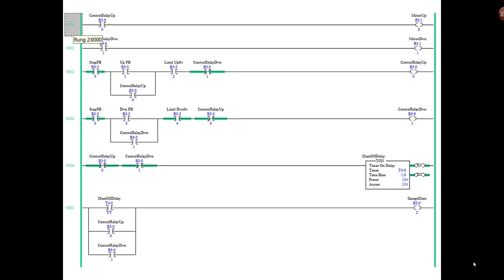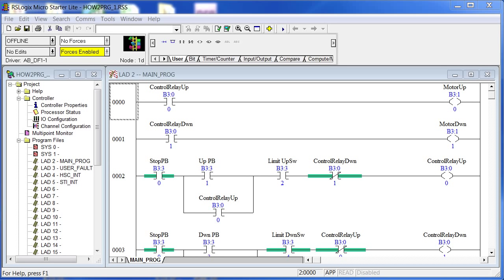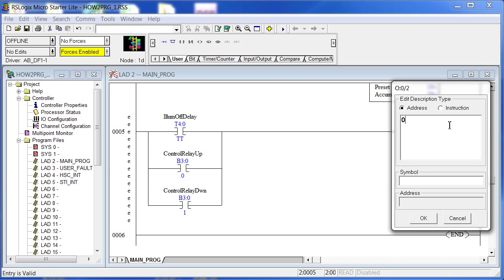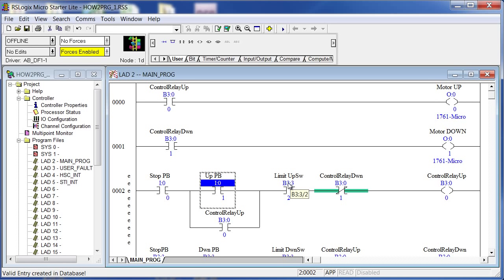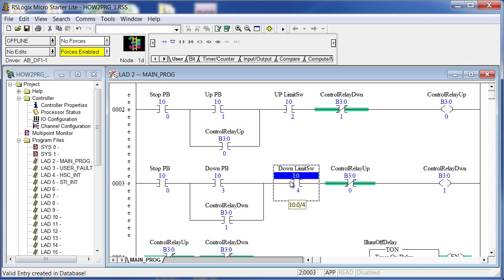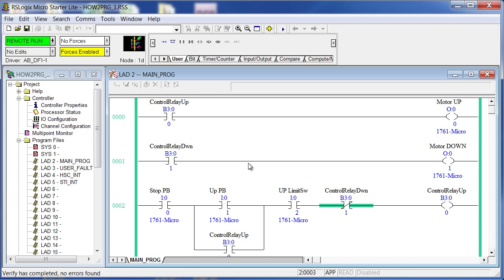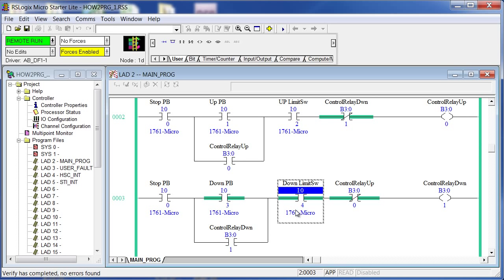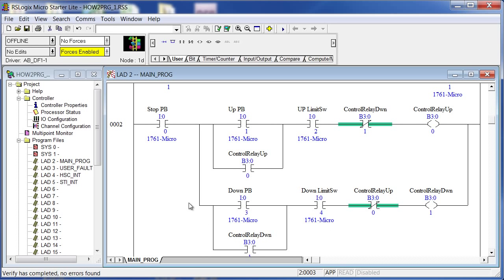Prog-1d How To Program a PLC - Basic Level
This is the fourth segment of the first volume on "How to Program a PLC". In this series, we will examine an application and then create the code (logic) for the control of the discussed applicaiton. In this segment, we edit the logic to accomodate I/O memory locations and more compact code.